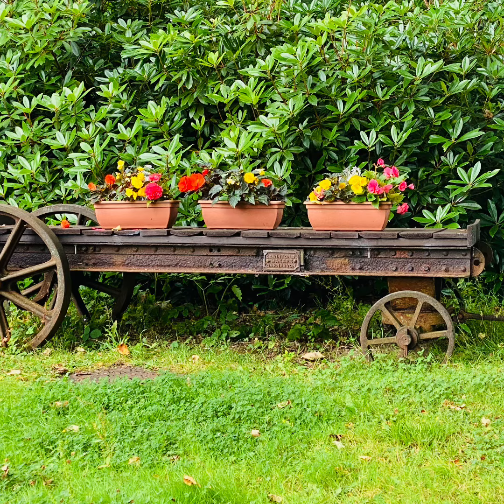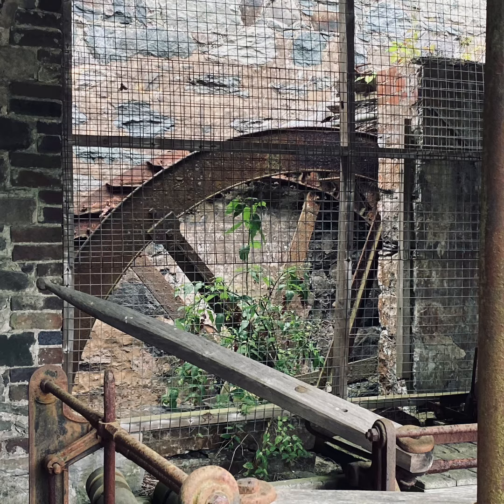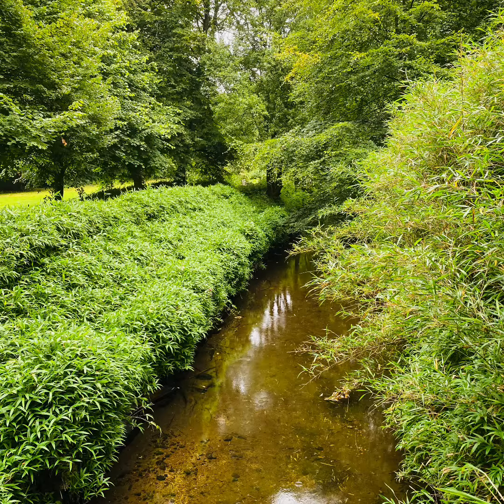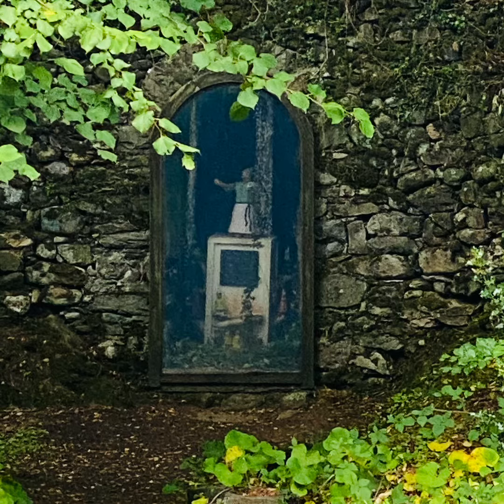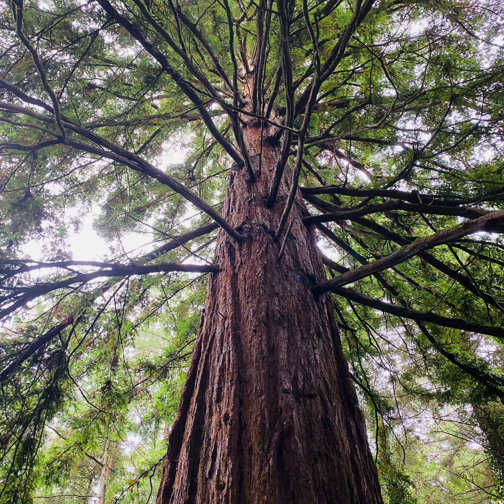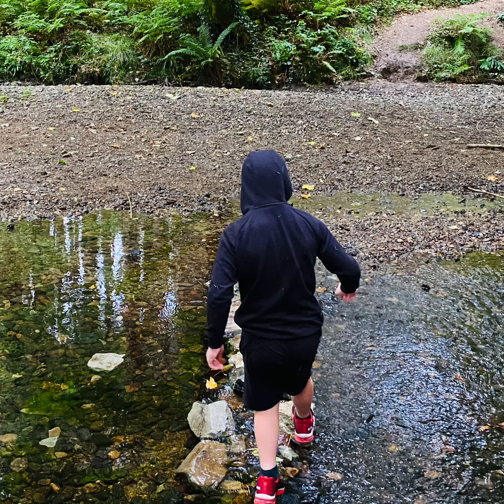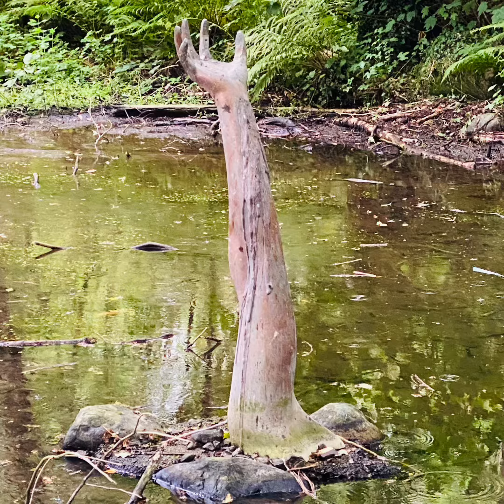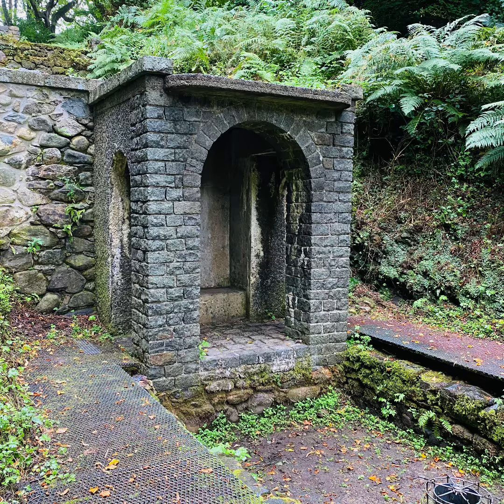Parc Glynliffon - a whistlestop tour